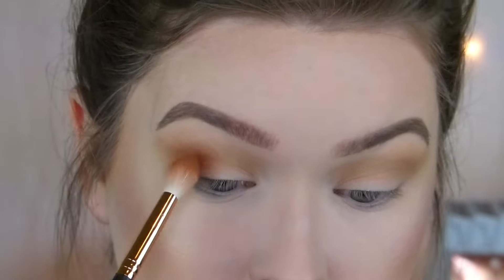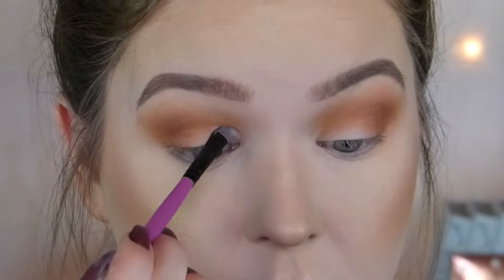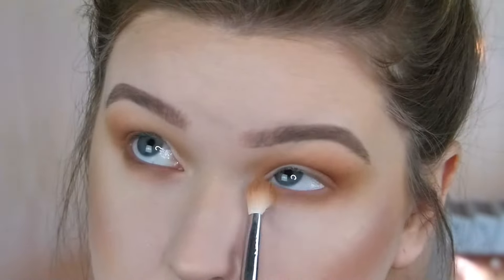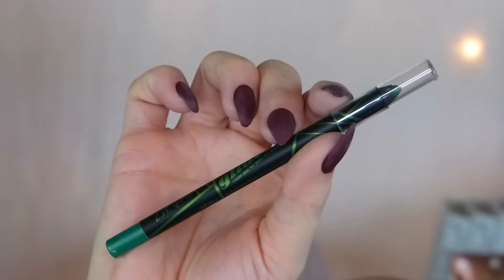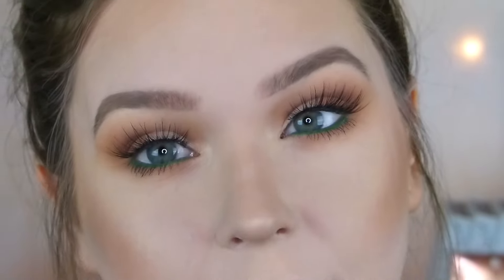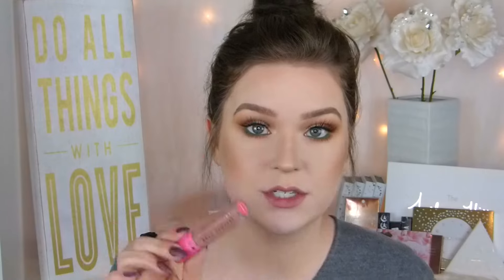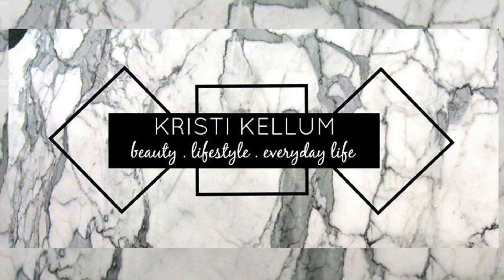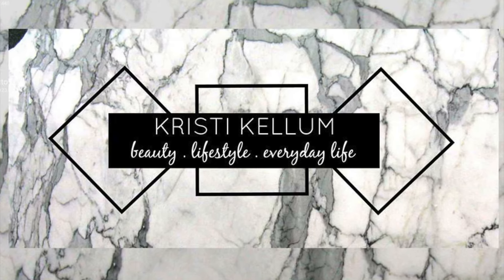Chit Chat GRWM | Acne Coverage | Cat's Pajamas Palette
Hey guys! I just wanted to sit down and film.. especially when my skin is not in the best shape. I am NOT perfect and no one has to be! My skin might be pissed off but makeup always makes that better for me. I hope y'all like this video, let me know what else you would like to see from me!

Products Mentioned:
Cover FX Mattifying Anti Acne Primer
Loreal Pro Matte
Revlon Colorstay
Tarte Shape Tape
Maybelline Master Fix Setting Powder
Maybelline Loose Powder
Tarte Dazzle Contour Palette
Hoola Bronzer
Milani Luminoso Blush
Makeup Geek Midnight Sun Highlight
Flower Beauty Highlight Palette
Smashbox Primer Water
Benefit Ka-Brow
ABH Clear Brow Gel
Laura Lee Los Angeles Cat's Pajamas Palette
Eylure Luxe Opulent Lashes
LA Girl Limelight Gel Liner
Jeffree Star Cosmetics Mannequin Liquid Lip

◇Editing: iMovie

xoxo
Kristi